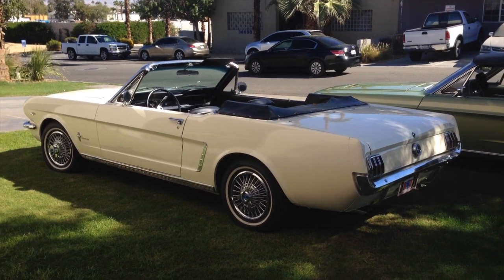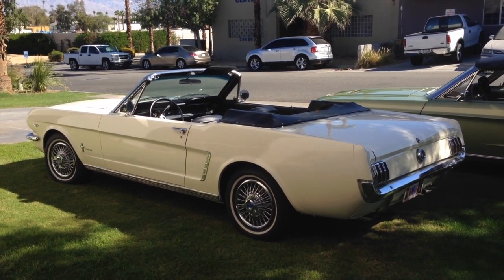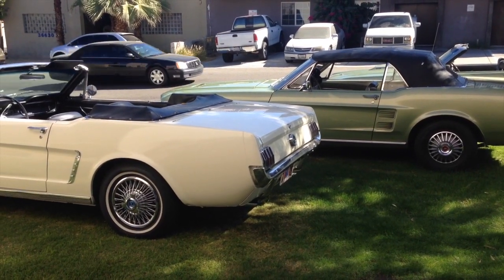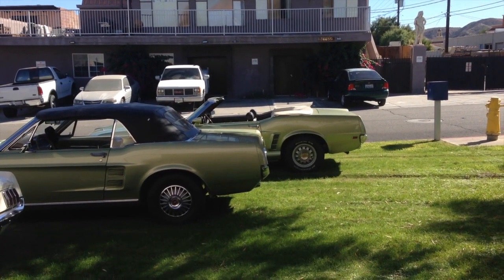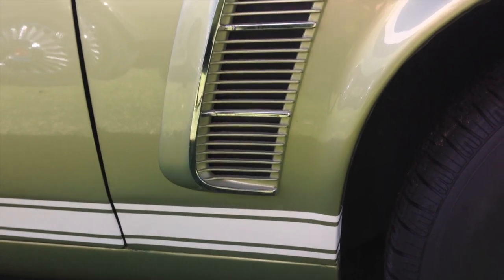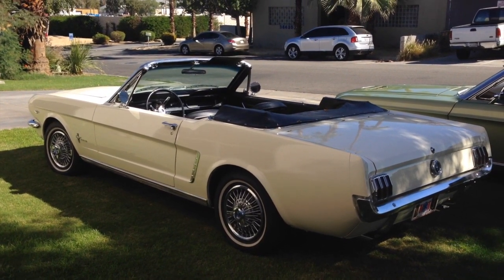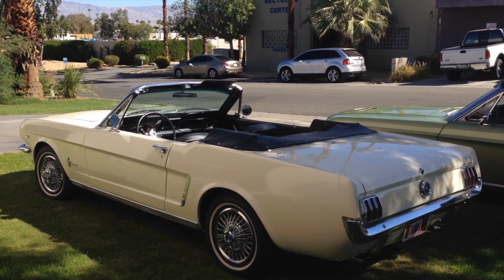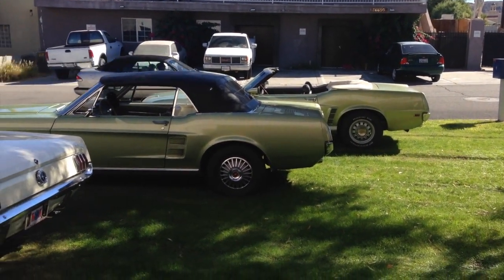1965, 1967, 1969 Mustang Convertible Comparison